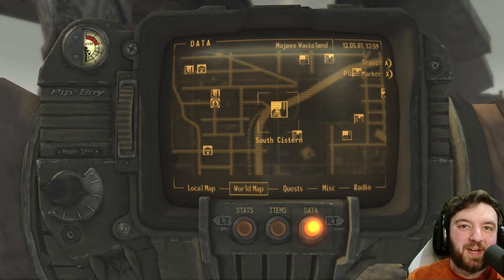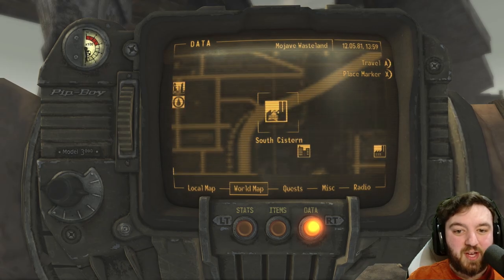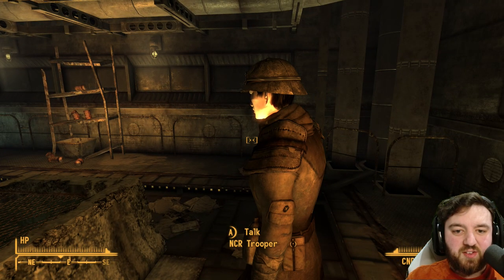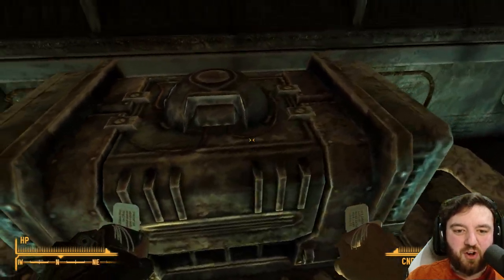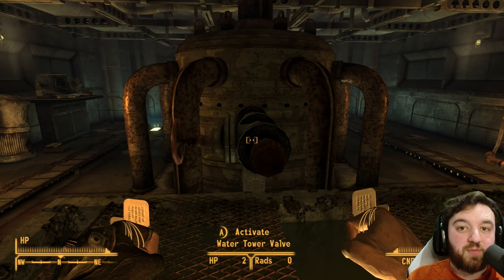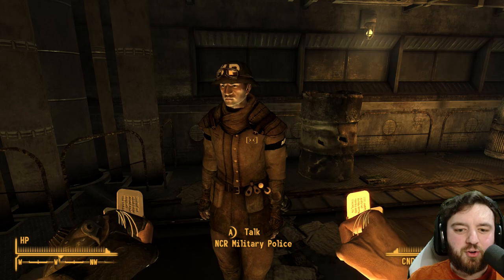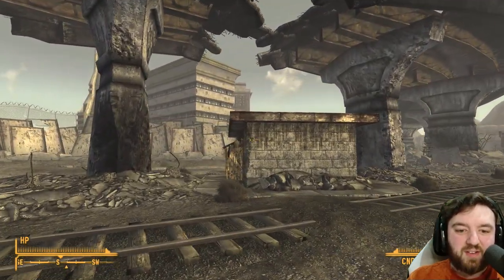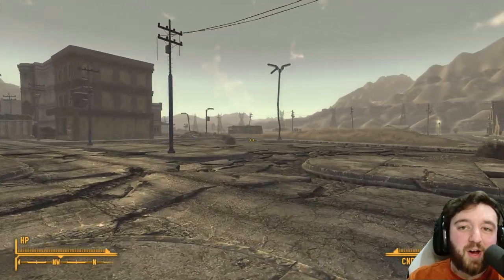South Cistern | Fallout New Vegas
Due to the fences around New Vegas, the south cistern is most easily approached from the Westside south entrance. The cistern's layout is identical to the layout of most cisterns in the wasteland, with a large central pipe emptying into a trough. The water available in the trough is irradiated, while the water from the valve is not. Apart from a water valve, the building contains very little, apart from a few broken shelves, a desk, and junk such as tin cans and empty bottles.

Hank u